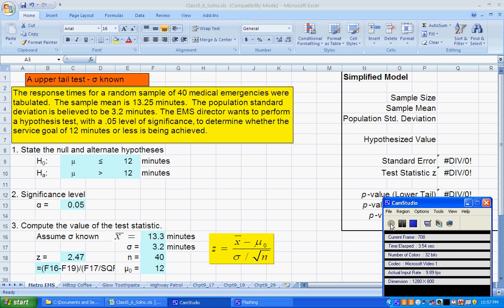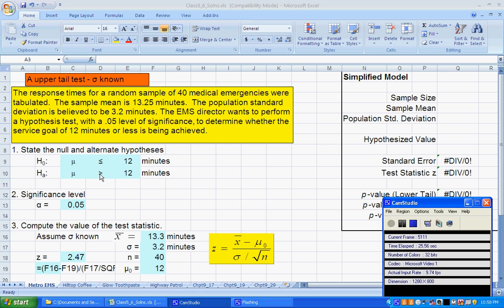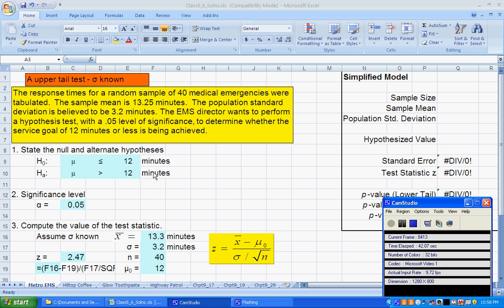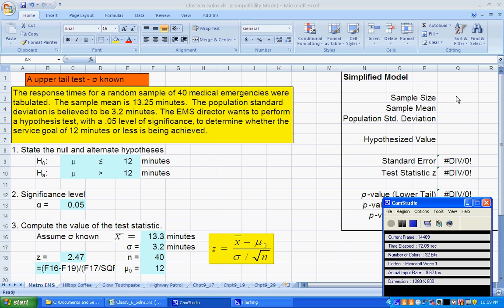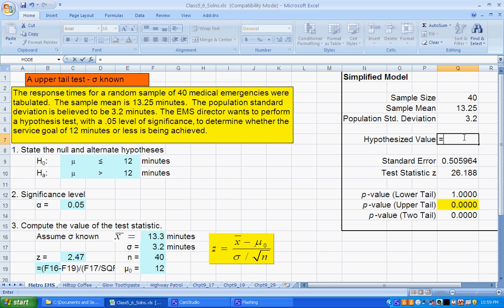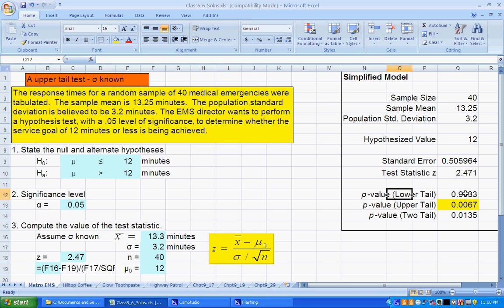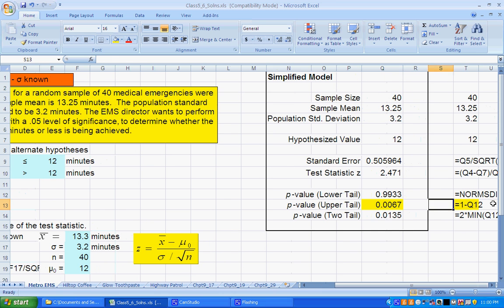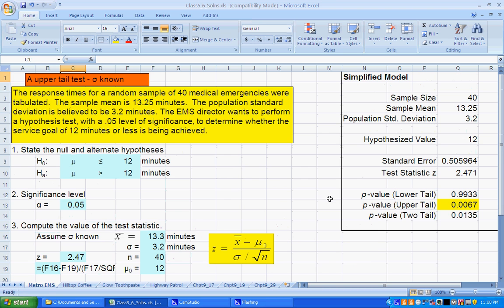SigmaKnownHT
Excel for PC (Ribbon Based) - Hypothesis Test: Single Sample, Sigma Known